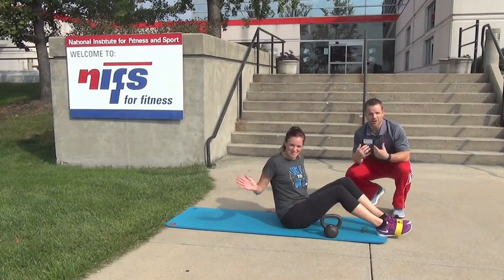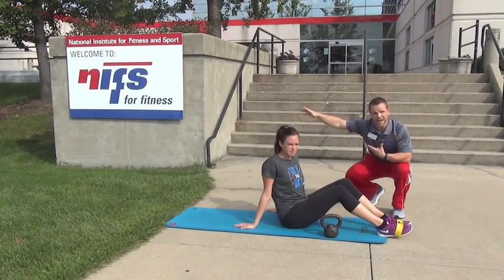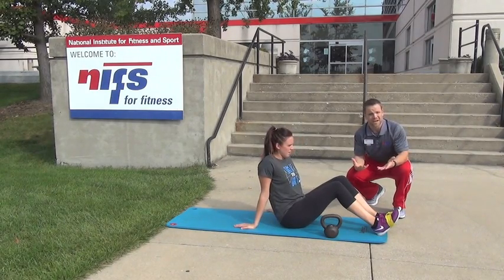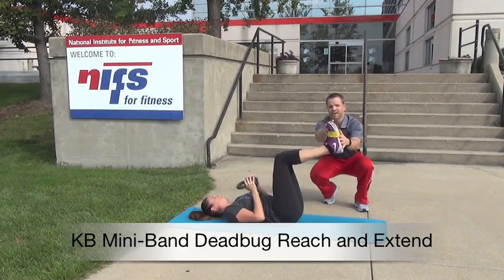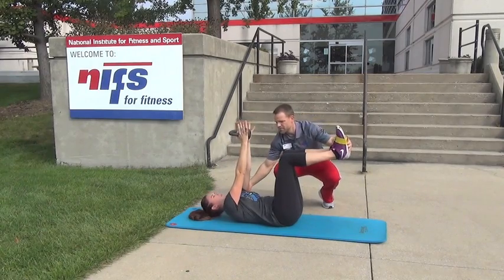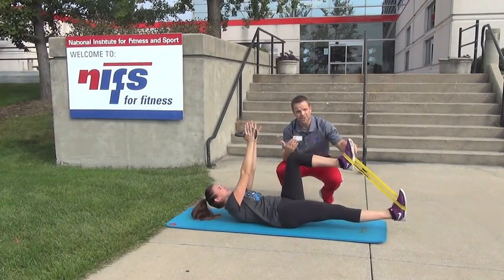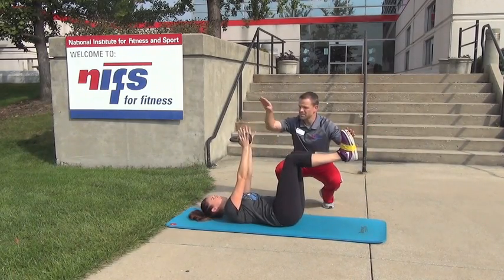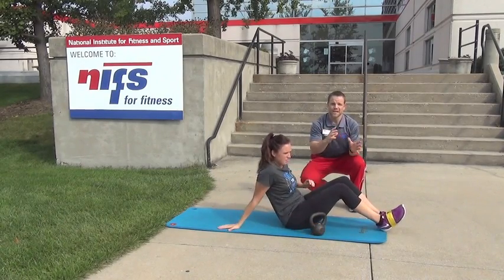KB Mini-Band Deadbug Reach and Extend